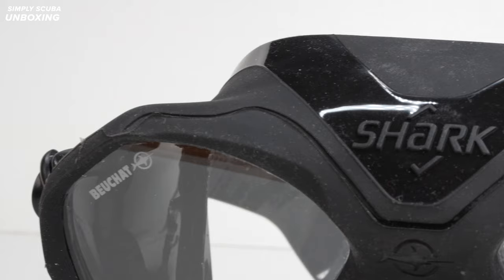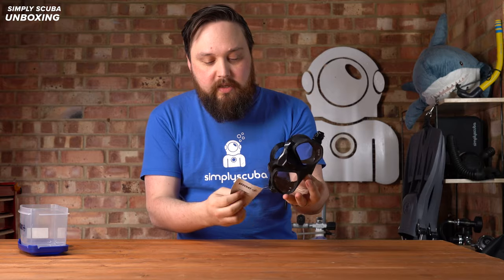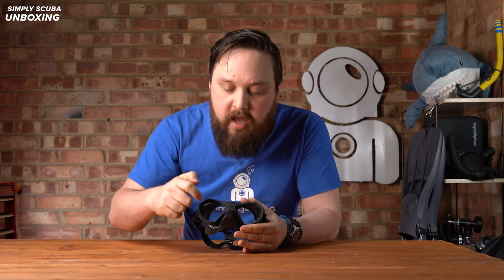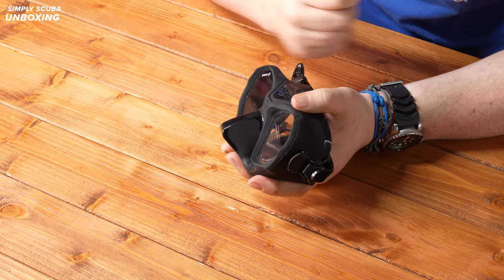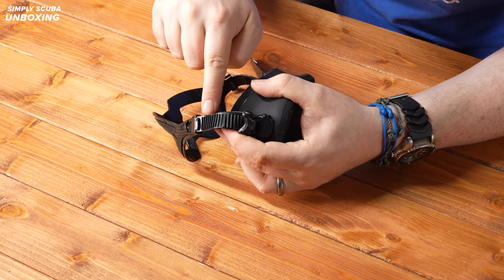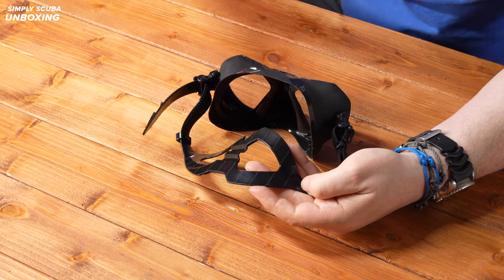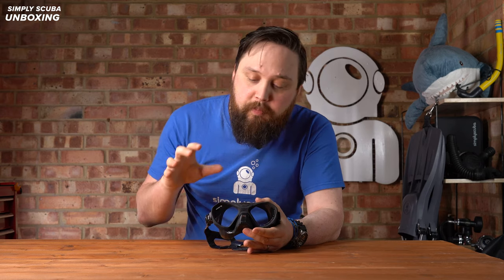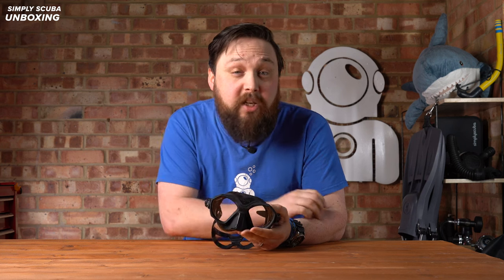Beuchat Shark Mask | Unboxing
- Beuchat Shark Mask | Unboxing |  @Simply Scuba